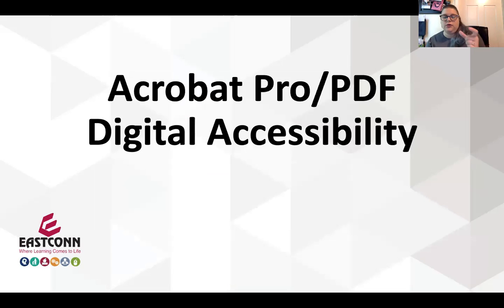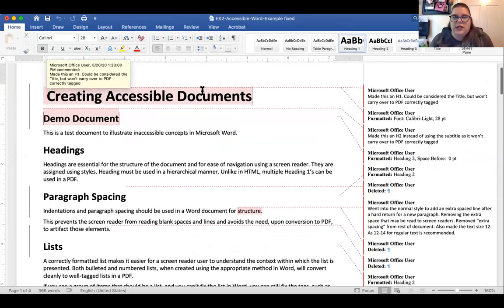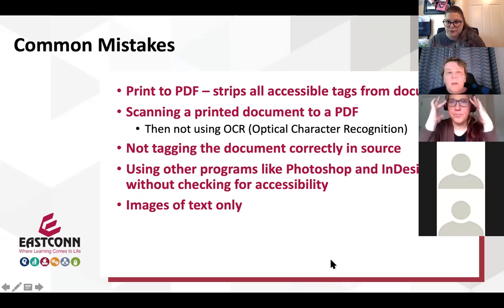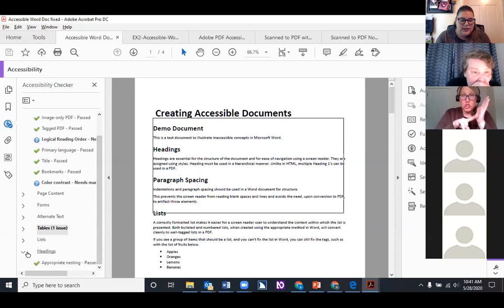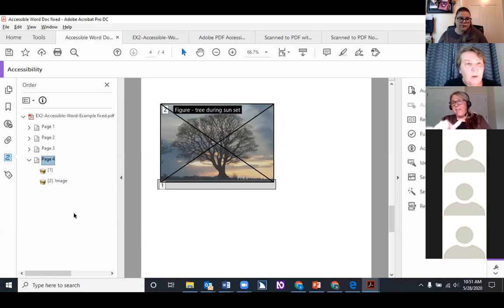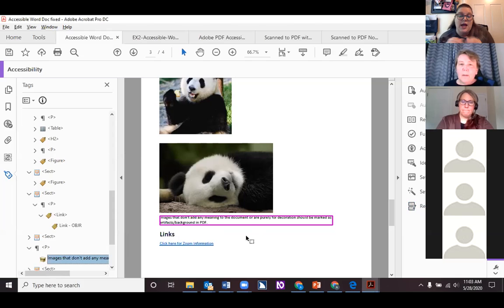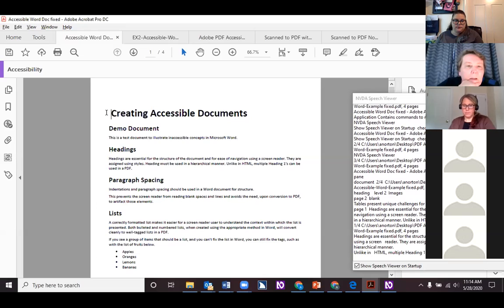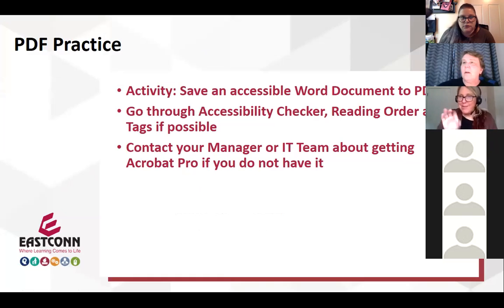PDF Digital Accessibility Training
Established in 1980, under Connecticut General Statute 10-66a, EASTCONN is one of Connecticut’s six, public, non-profit, Regional Educational Service Centers. EASTCONN was formed when two small, eastern Connecticut public service agencies merged in order to more effectively provide regional, affordable education programs and services to the region’s smaller, often under-resourced, schools and communities. Initially, EASTCONN started with a small staff, but quickly grew as it demonstrated its expertise across a range of programs and services, including K-12 professional learning, special education, adult education and early childhood. Today, EASTCONN employs more about 670 staff who work in specialties like early childhood, K-12 student programs (magnet high schools, autism, clinical day treatment, psychological-behavioral consultation, related services, transition programs), adult education, employment and training, teaching and learning, organizational support services, technology solutions, and student transportation, among others. Entrepreneurial by design, EASTCONN provides high-quality, competitively priced educational and related services to the 33 towns and 36 school districts in northeastern Connecticut that comprise the EASTCONN region. The agency is governed by a Board of Directors, who are also members of locally elected Boards of Education. Agency funding comes from the fees EASTCONN charges for its programs, schools and services, supplemented by competitively awarded grants and contracts.

EASTCONN's Mission
EASTCONN will initiate, support and facilitate partnerships, collaborations and regional solutions that are responsive to the needs of all learners through exemplary programs, products and services.

EASTCONN's Vision
When the vision of EASTCONN is realized, schools and communities will collaborate effectively to provide opportunities for learners of all ages. All community members will have expanded life choices as a result of higher levels of learning and training.

EASTCONN employees will consistently anticipate and meet the changing needs of schools and communities. As lifelong learners ourselves, we will continually increase our skills, particularly those that contribute to greater teamwork and problem solving.

Open communication and the inclusion of diverse perspectives will drive decision-making, which will be based on the broadest available data. We will be valued for the originality of our leadership and the quality of our service.

Agency Goals
#1 To provide exemplary programs and services for learners, especially those with significant barriers, so each can achieve individual success.

#2 To engage in strategic collaborations that result in positive outcomes for learners.

#3 To enhance the knowledge and skills of educators and the whole community, so they can effect change and facilitate positive outcomes for learners.